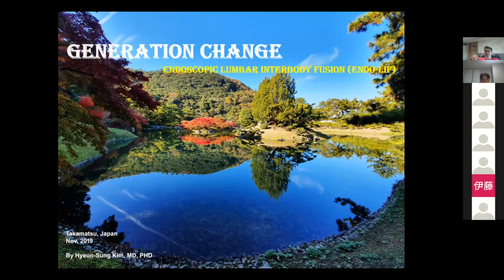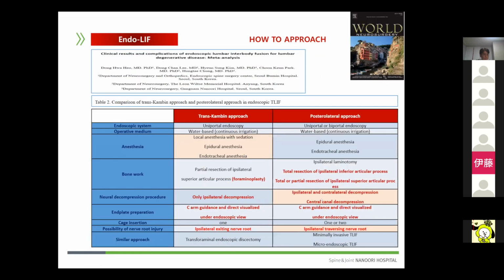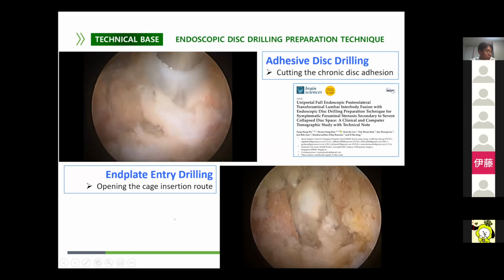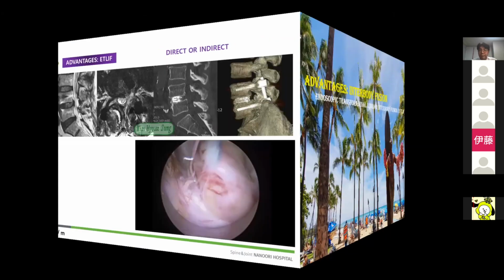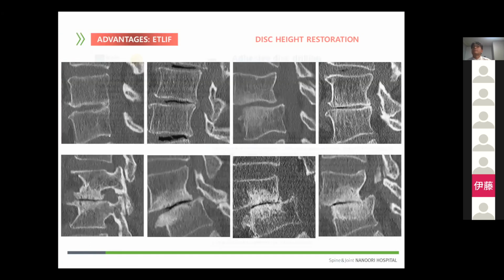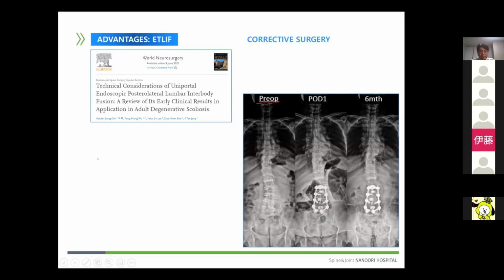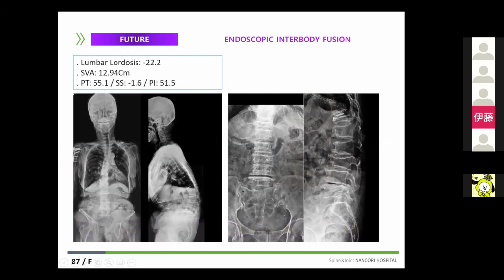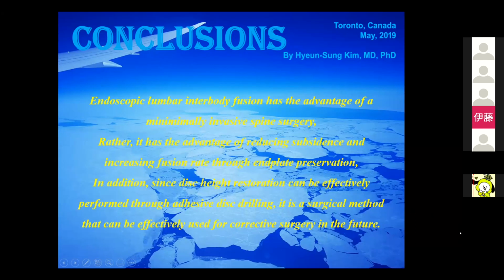Advantages & Rationale Of uniportal full endoscopic transforaminal lumbar interbody fusion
Stay up to date with the latest information about Neurosurgery. This video is about Advantages & Rationale Of uniportal full endoscopic transforaminal lumbar interbody fusion